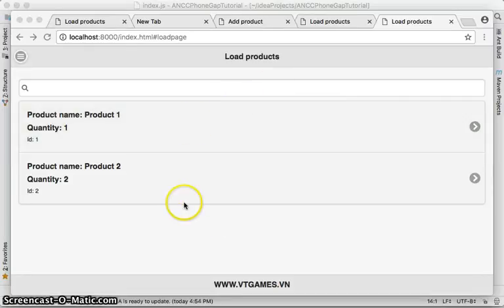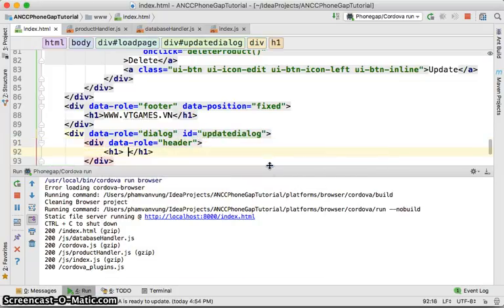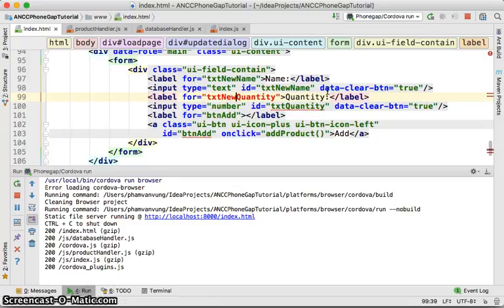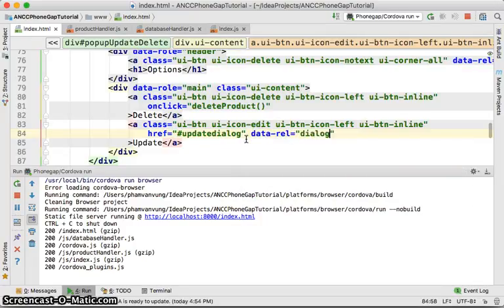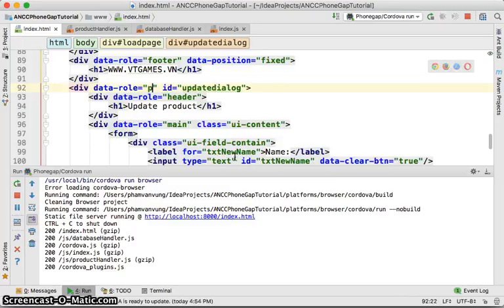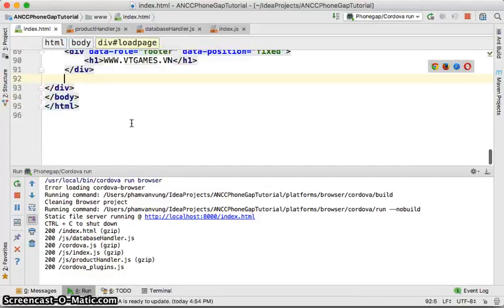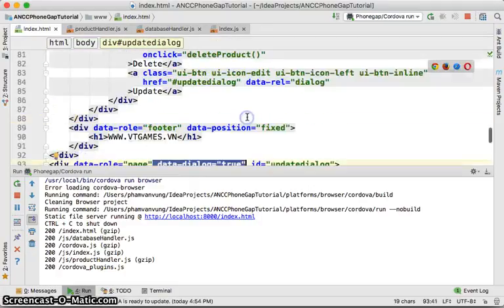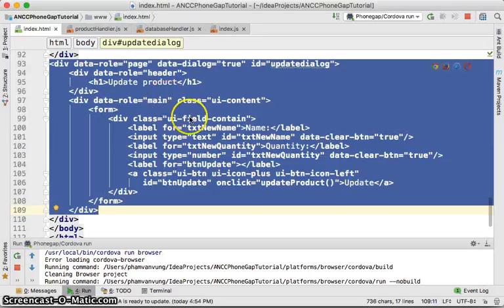JQuery Mobile Dialog for Updating A Web SQL (SQLite) Row Tutorial